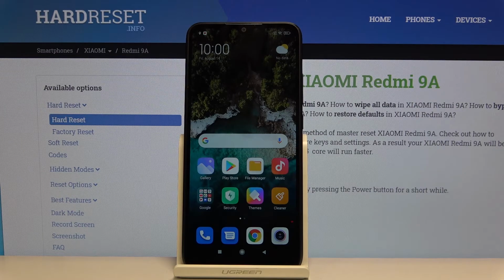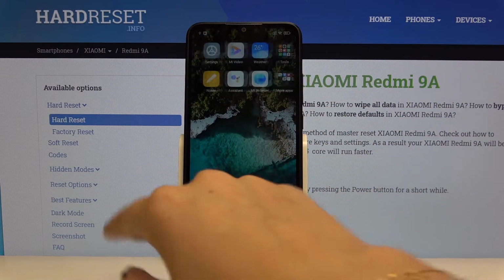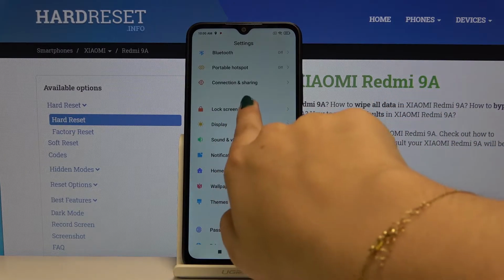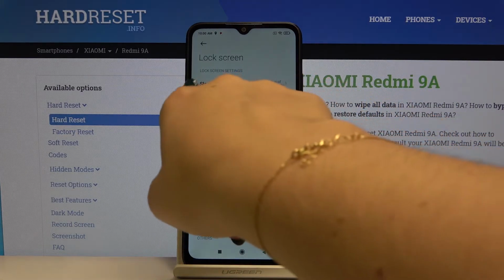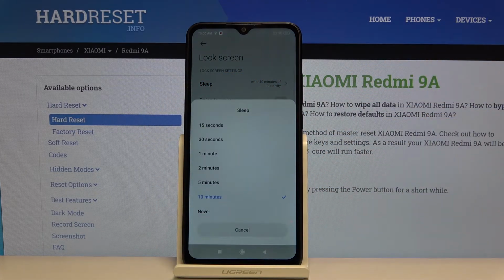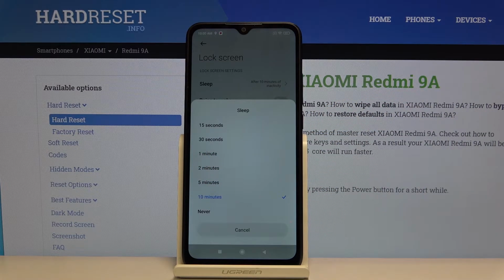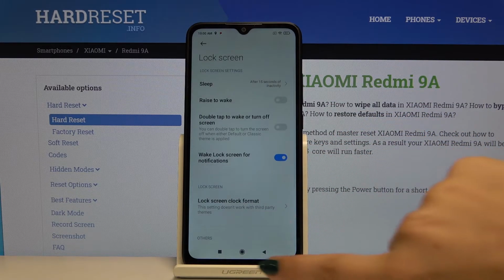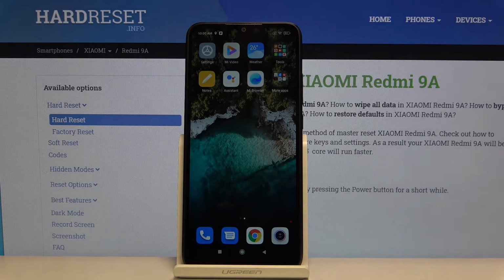How to Change Screen Timeout in Xiaomi Redmi 9A – Screen Displaying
Read more info about Xiaomi Redmi 9A:
Come along with the presented instruction, where we show you how to change screen timeout in Xiaomi Redmi 9A. If you need to manage screen timeout in your Xiaomi device, follow the uploaded tutorial and configure display settings by the following instructions. Follow the attached instructions and manage screen timeout in Xiaomi Redmi 9A easily. Visit our HardReset.info YT channel and get more tutorials for your Xiaomi smartphone.